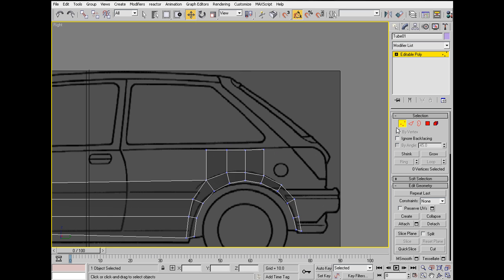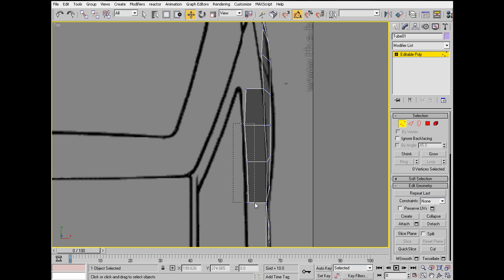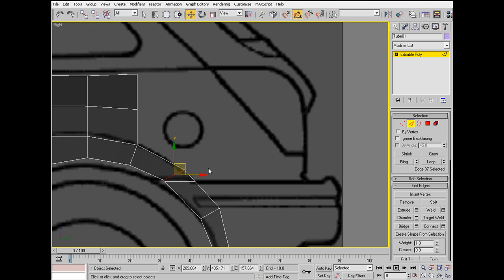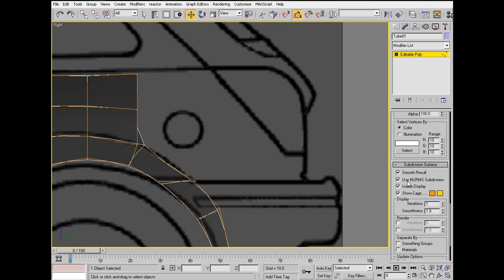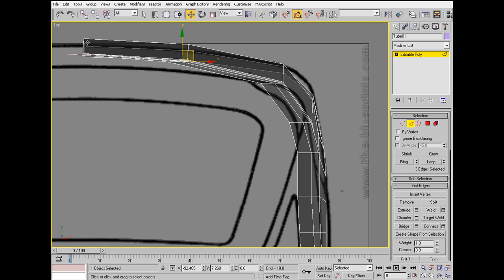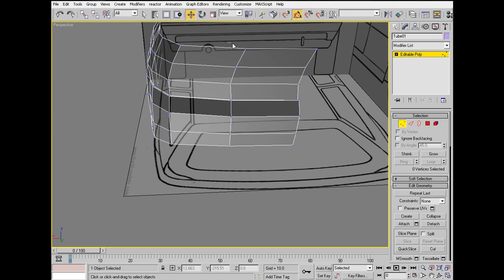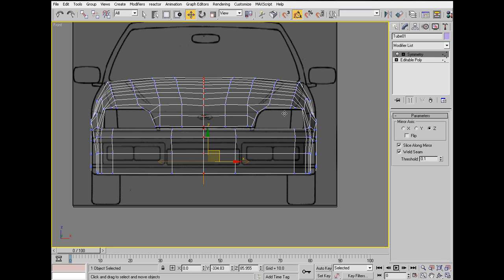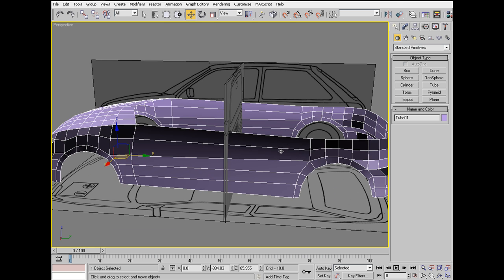Modeling a car in 3ds max - Episode 4 - Car Front Part 2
ok so am going to start detailing the front of the car.